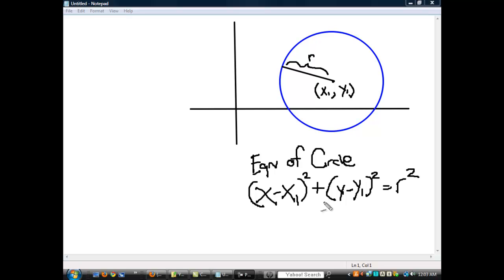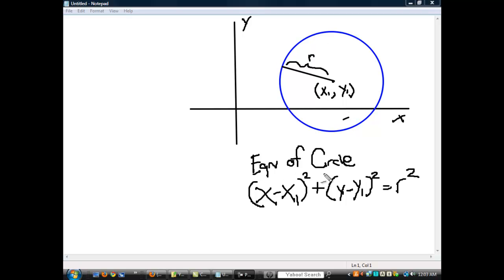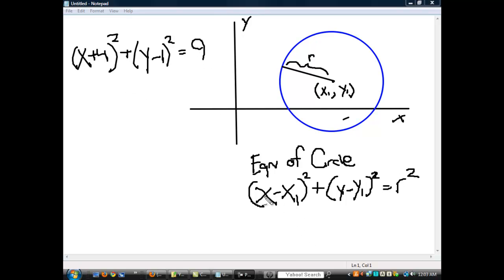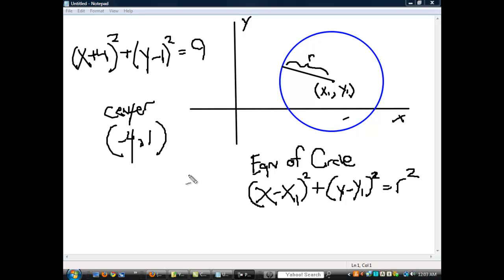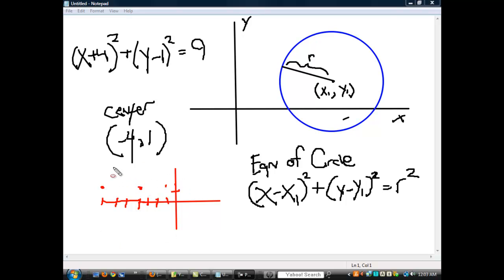Equation of Circle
Analytic equation of a circle, how to determin the center, and radius of a circle by looking at its equation.